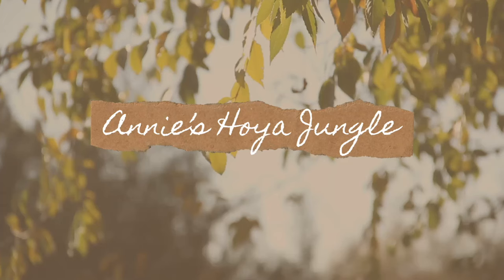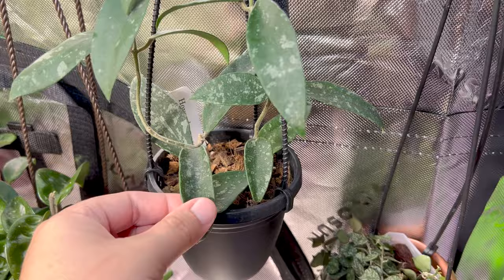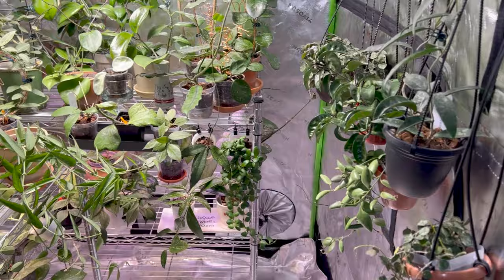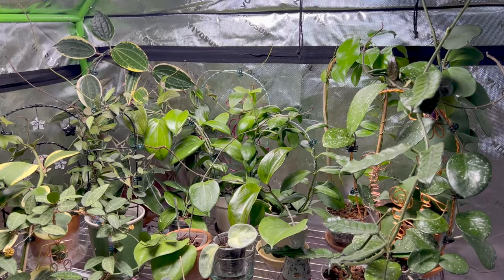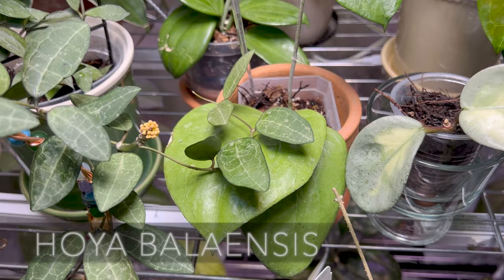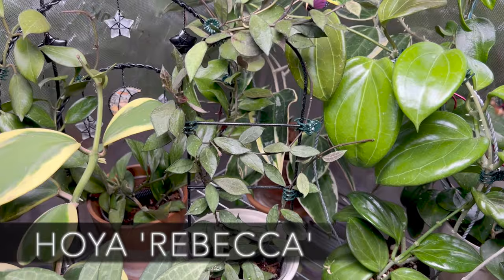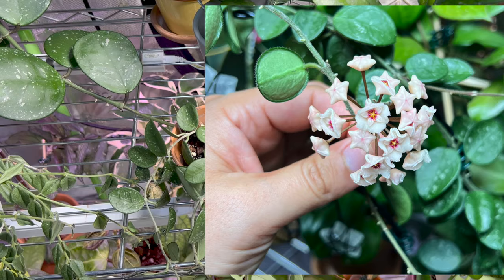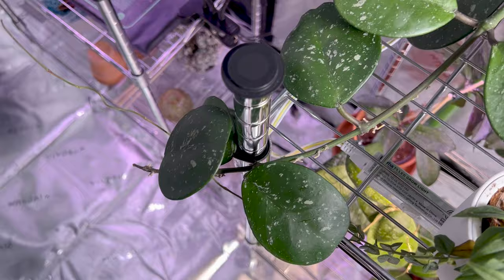Hoya Grow Tent Setup 2023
Hi Friends 👋🏽 This video is all about my new grow tent and all of the Hoyas that currently live in there. Grab a coffee and stick around to see all of the big and small Hoyas 🪴